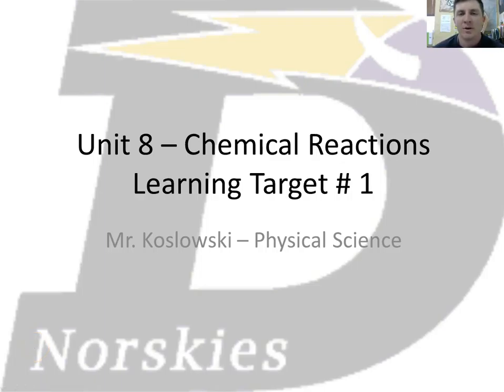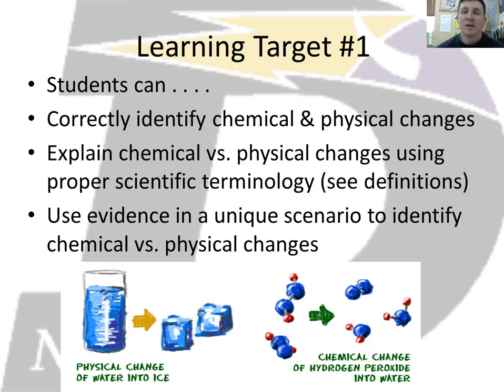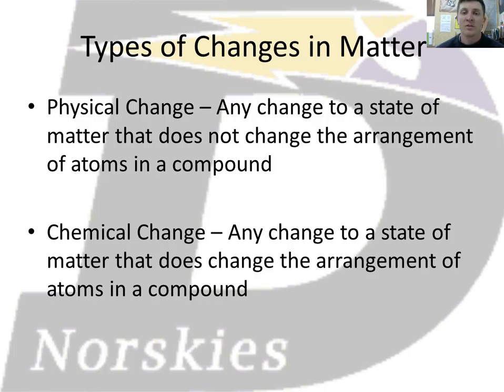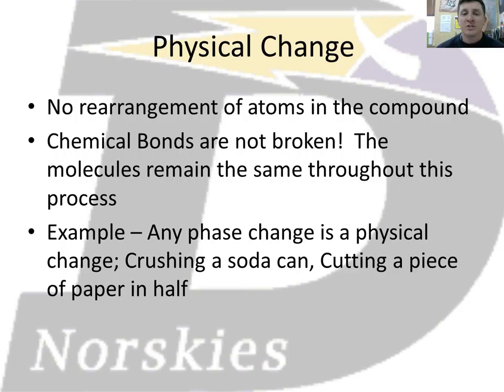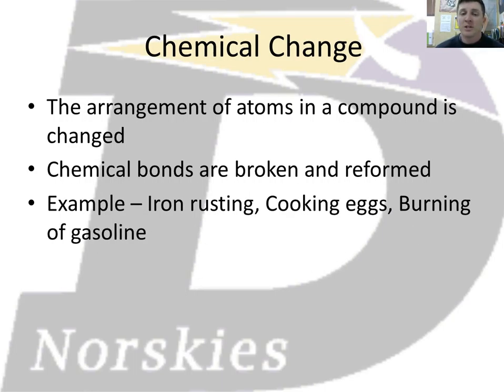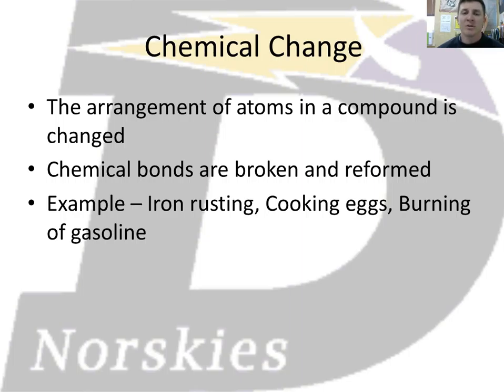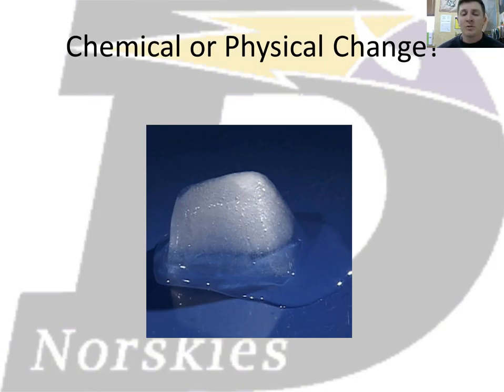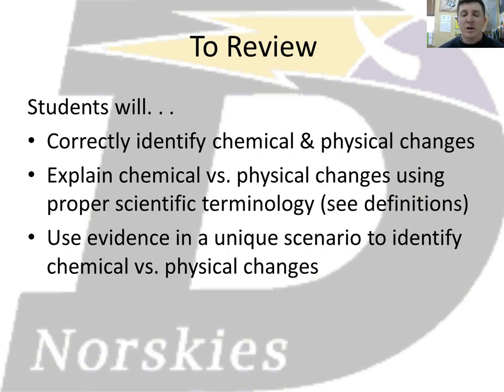Unit 8 LT#1 Chemical vs Physical Changes